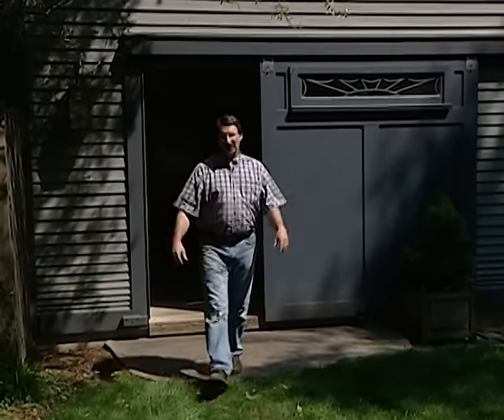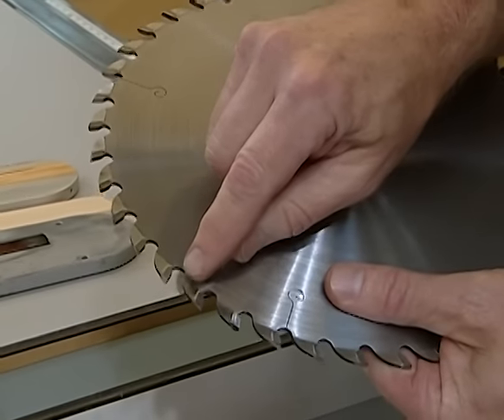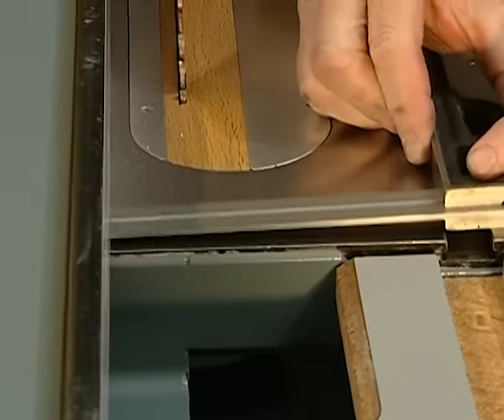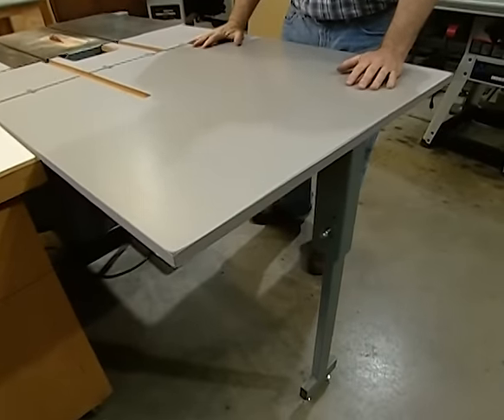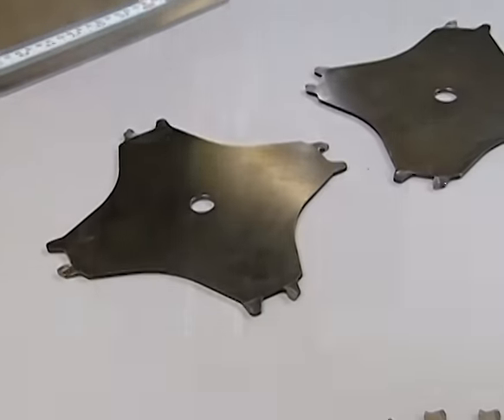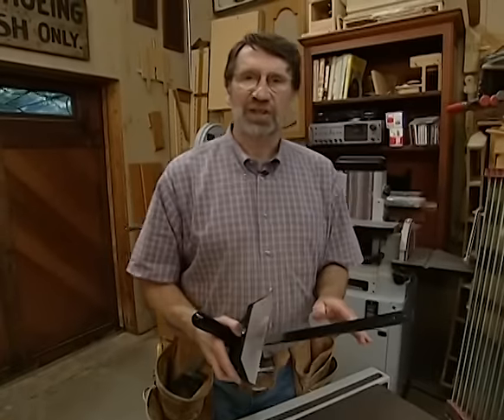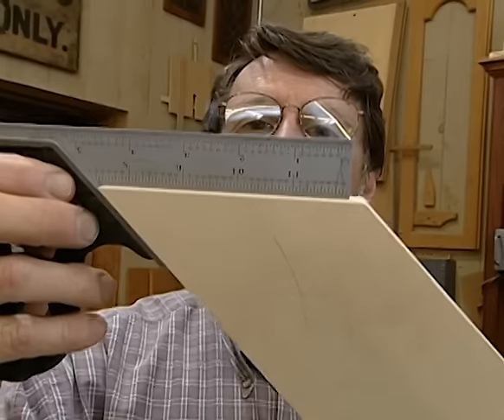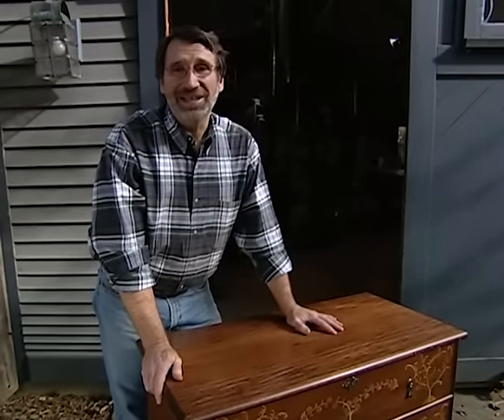Table Saw 101 | S19 E8 & 9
Norm takes viewers on a special two-part program that explores the usefulness of the table saw. He begins by showing various table saws and what they can do and goes on to describe and demonstrate adjustments to make them more accurate. In the first program, he concentrates on the most common task a table saw will be asked to do: ripping. Norm discusses how to do it safely and accurately. He demonstrates his technique for cutting large panels and shows a safe way to handle narrow stock. He completes show number one by building an ingenious "outfeed" table-- so clever every saw owner will want one.

In the second part of Table Saw 101, Norm goes on to demonstrate dadoing, setting up stacked dado cutters, the making of rabbets, and the building of a sacrificial fence. Then he turns to evaluating miter gauges and shows how they may be used to make precision miters. He demonstrates the process of making accurate tenons with a factory-built jig. In the same program, he builds a cross-cut sled and a stop block that extends any table saw's potential.

Season: 19  |  Episodes: 8 & 9